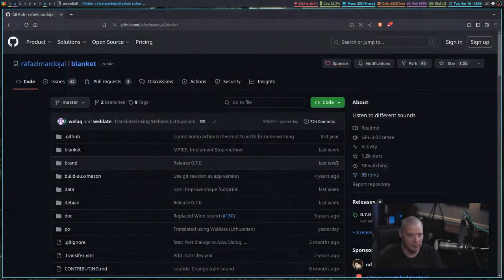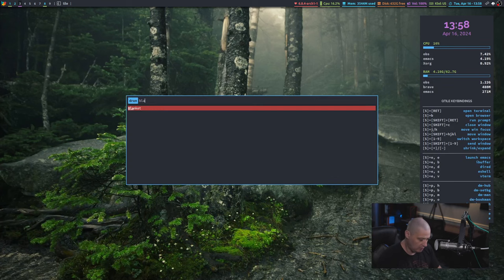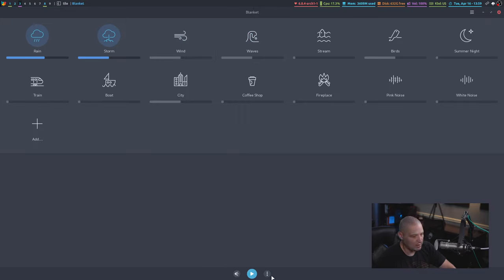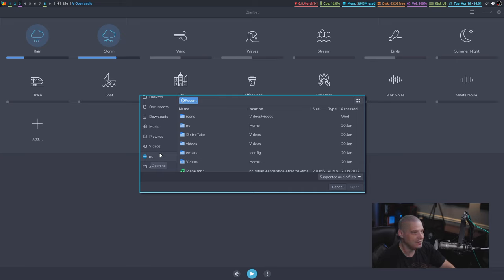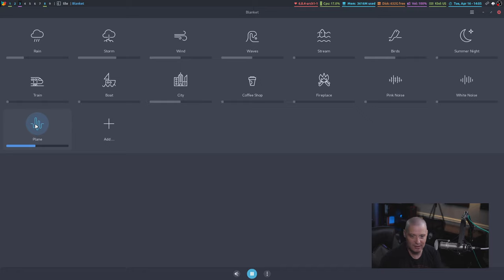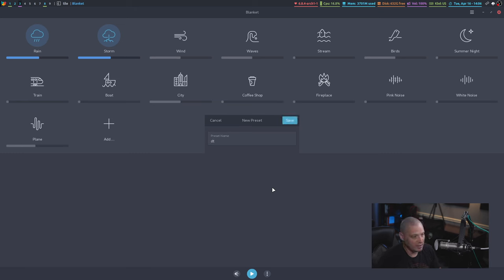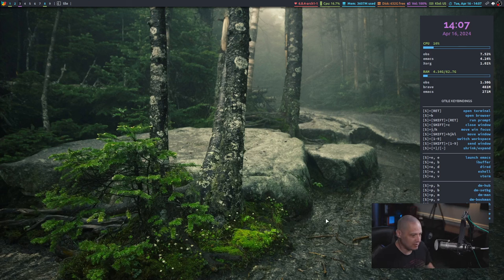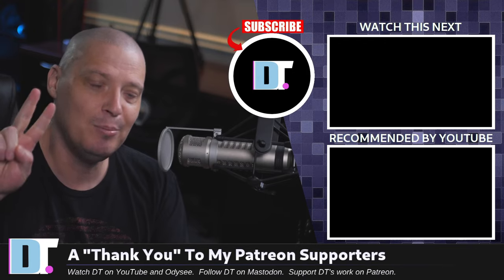Blanket Is A Slick Little Ambient Sound Player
Blanket is a neat little GTK app that plays ambient background sounds.  You can improve focus and increase your productivity by listening to different sounds. It may also allow you to fall asleep in a noisy environment.